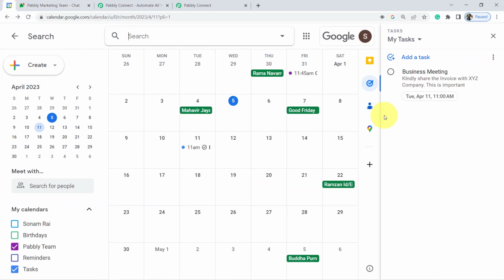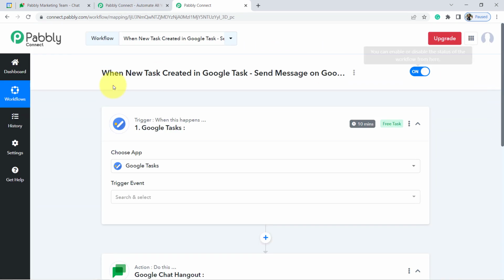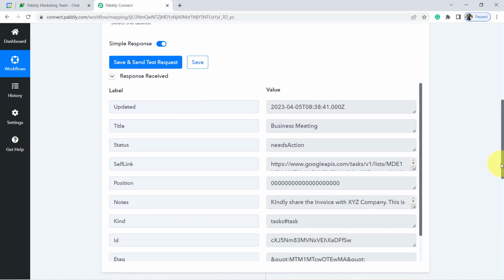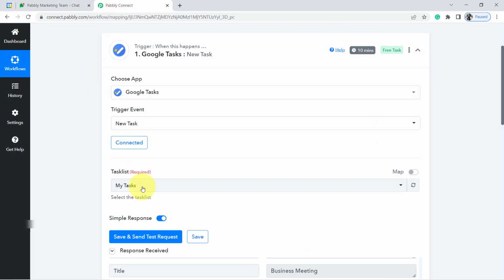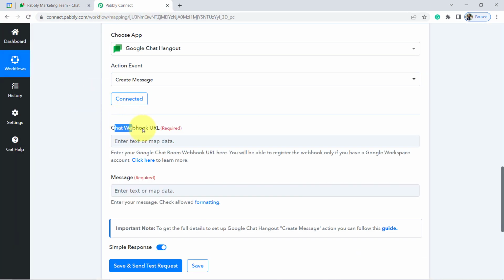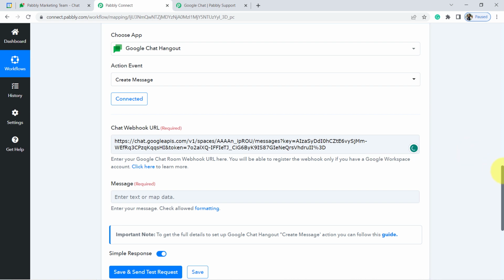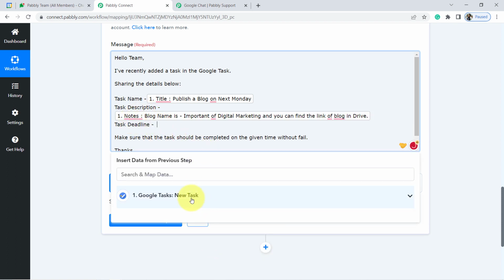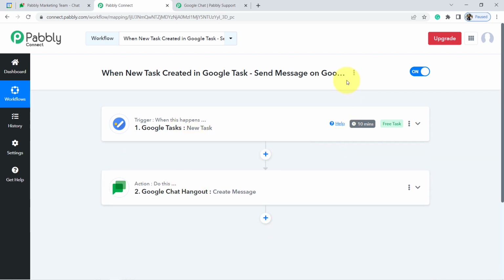How to Share Google Tasks on Google Chat Automatically - Connect Google Task & Google Chat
In this video, we will learn Google Tasks to Google Chat integration. Google Tasks integration enables users to send Google Chat messages whenever a new task is created in Google Tasks. This integration allows users to stay on top of their tasks, as they will be alerted whenever a new task is added. The integration also allows users to customize the message they receive and automate the entire process. This integration is an easy way to stay organized and on top of tasks.

1. Automation: Pabbly Connect offers automation capabilities that can help you automate mundane and repetitive tasks. This allows you to save time, money and resources.

2. Integration: Pabbly Connect provides a wide range of integrations so that you can connect different web services with each other. This helps you to create smarter workflow processes and make your business more efficient.

3. Security: Pabbly Connect takes security seriously and provides an industry-standard security system to protect your data and applications.

4. Scalability: Pabbly Connect is highly scalable and allows you to easily add new applications and services to your workflow.

 5. Cost-effective: Pabbly Connect is cost-effective and provides plans for different business sizes.